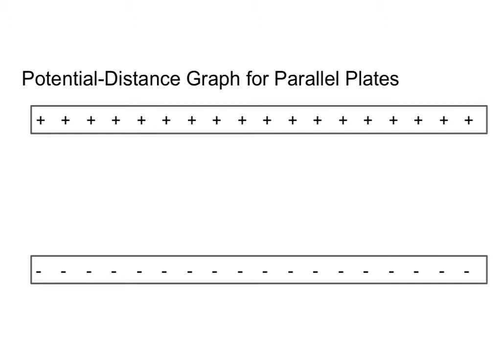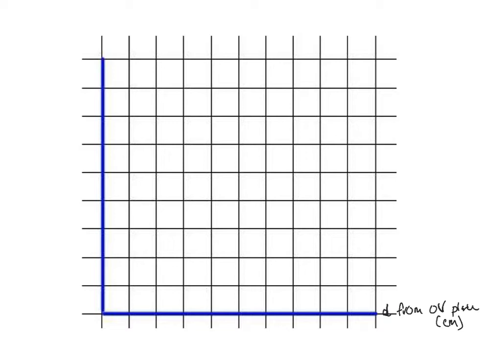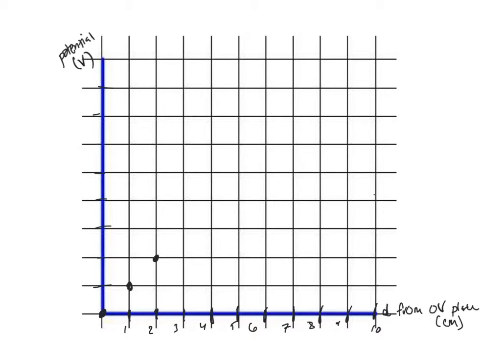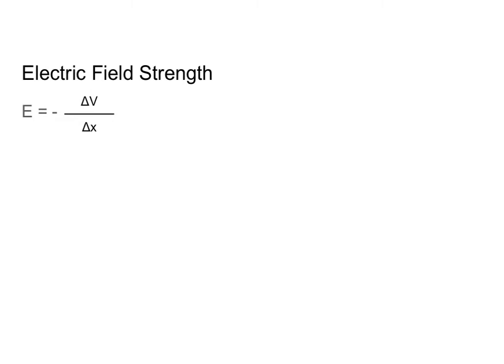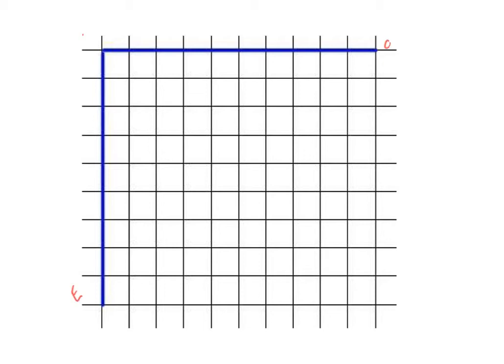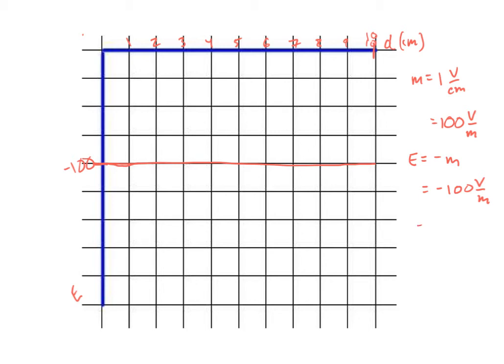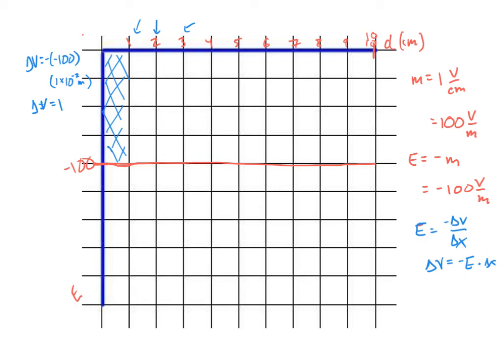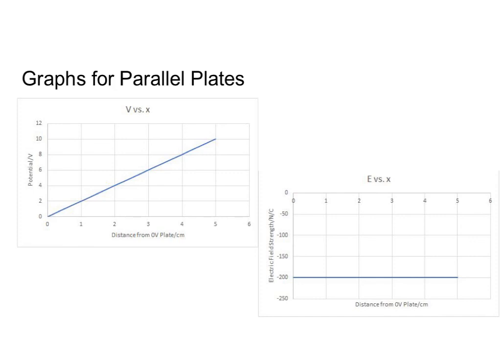1 IB Physics 2 Lecture 1.7b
Parallel plates